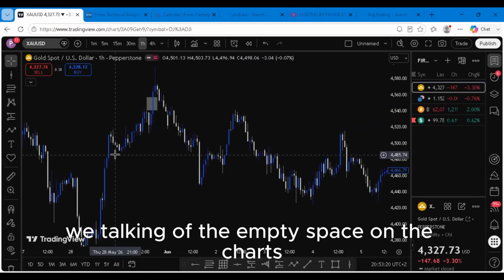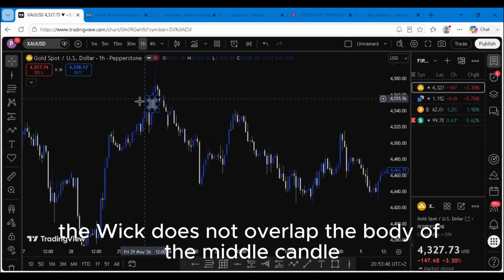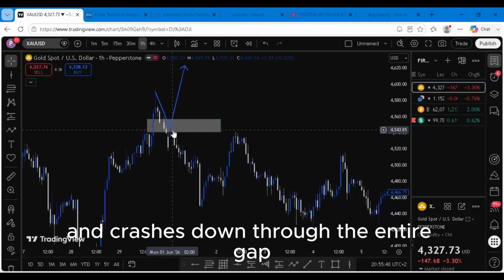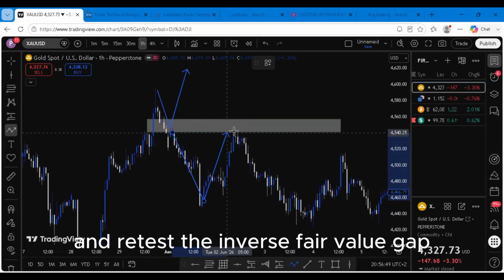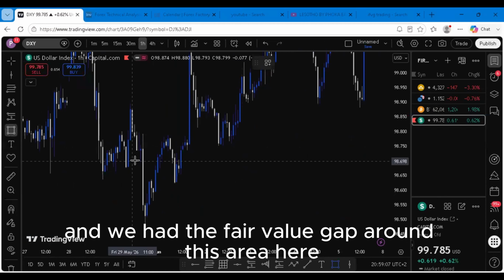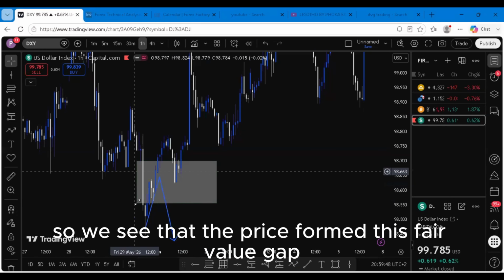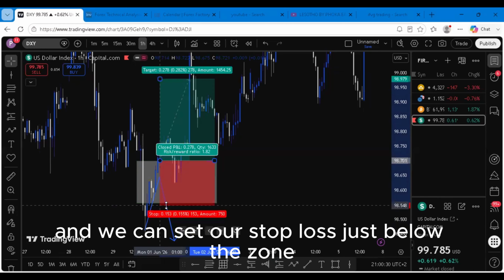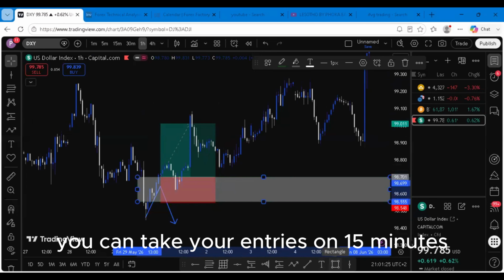HOW TO TRADE IFVG (Inverse Fair Value Gap)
In this video, I’m teaching you everything about the Inverse Fair Value Gap (IFVG) – what it is, how to trade it step by step, how to become profitable, and the best timeframes for beginners.

Best timeframes for IFVGs (beginners):

· ✅ 4H (H4) – Best for market direction
· ✅ 1H (H1) – Best for spotting IFVGs
· ✅ 15m –Best for entry timing

Risk warning:
Trading involves risk of loss. Always use a stop loss and never risk more than 1-2% of your account per trade.